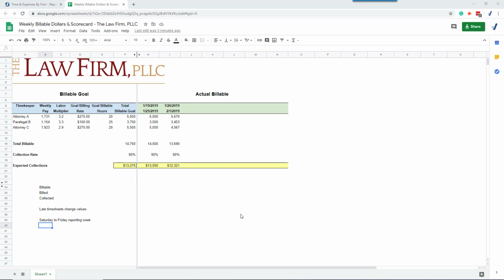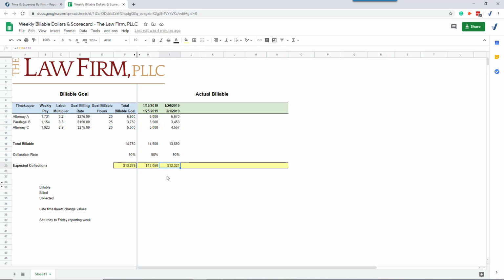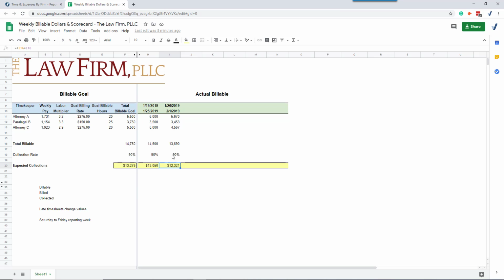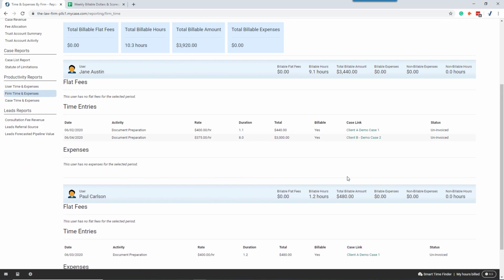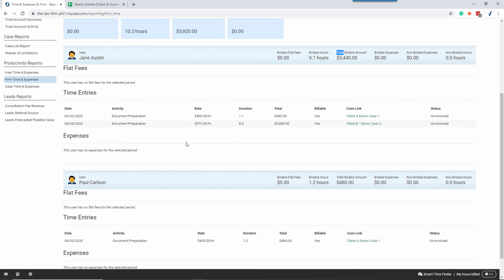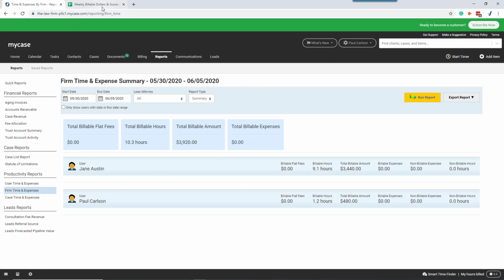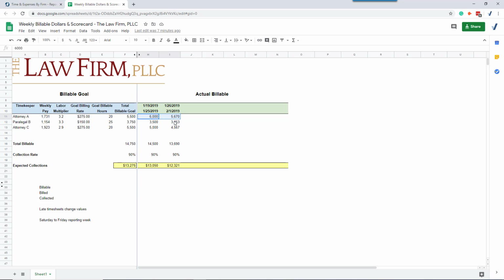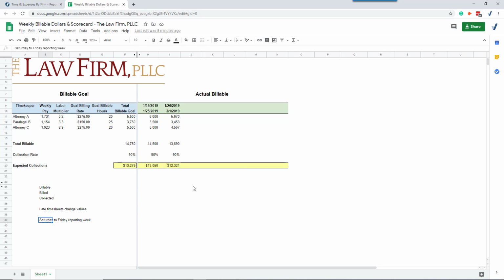Billable Dollars in MyCase - Part of our MyCase Hourly Firm Guide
This video is a part of our MyCase Hourly Firm Guide